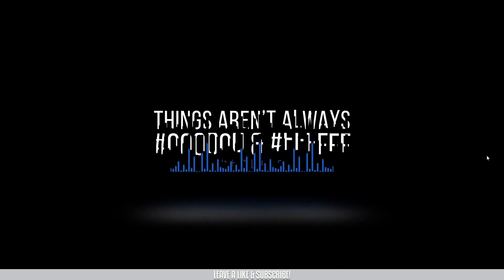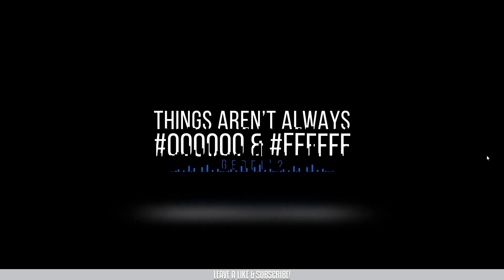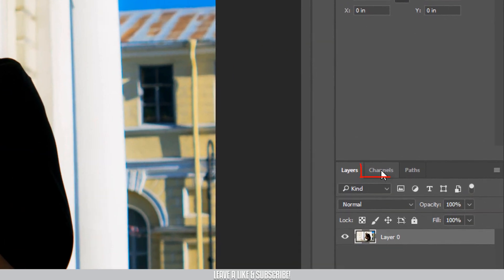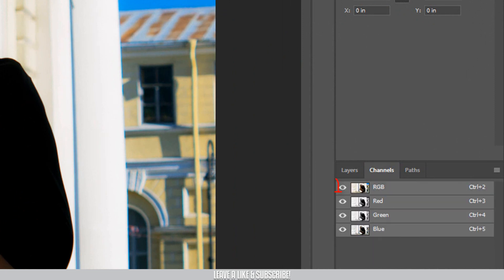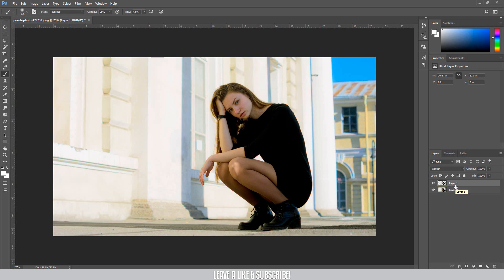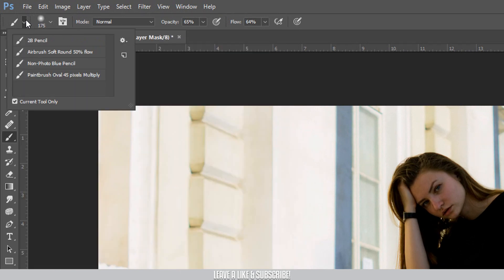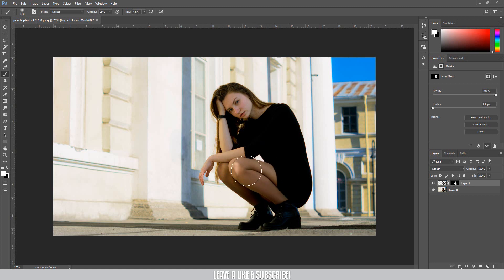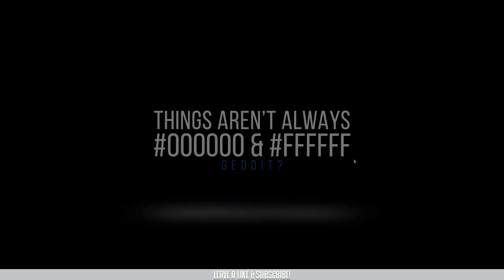How to Remove Shadows and Make Photos Brighter! | Photoshop Tutorial | Bangla 2018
We often get dissapointed when one of our photos come out dark! Right? But not anymore! With this trick shown in the photoshop tutorial, you'll learn how to make  your photos brighter and remove harsh shadows in 5 minutes! This is one of the most easist techniques to remove shadows from a photo. Watch this full video on how to remove shadows and applied them to your photos to be amazed!